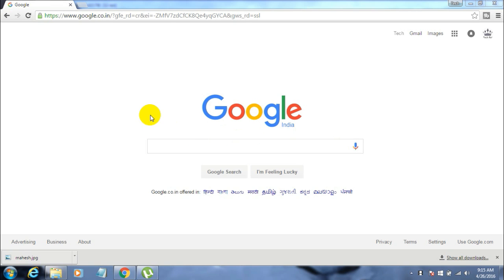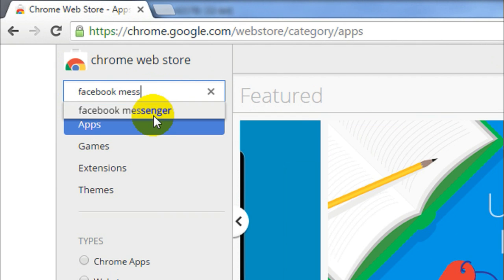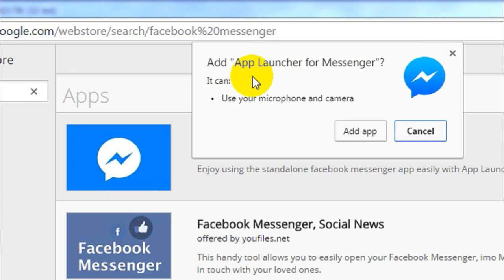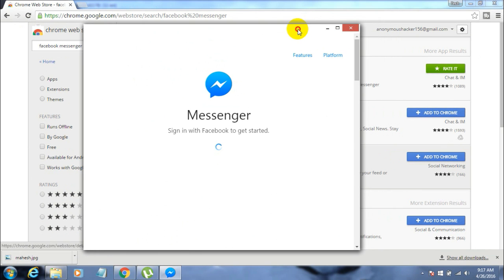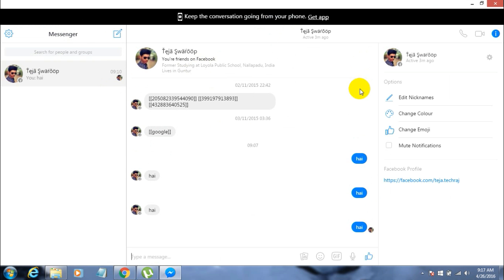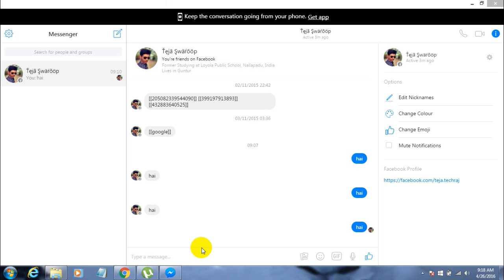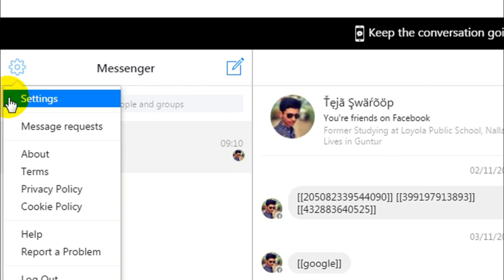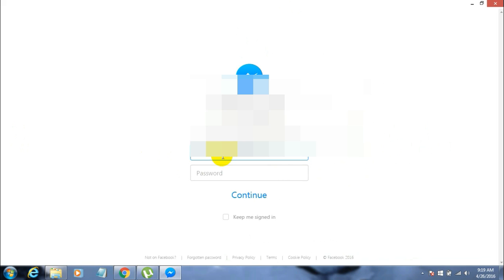How to Get Facebook Messenger on your PC [Windows 7/8/10]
Hey there!
This is Tech Raj
In this video tutorial I will be teaching you how to get facebook messenger on your PC
You can start using facebook messenger on your PC with the help of a Chrome Extension.
i used in this video does not belong to
me. I do not have any administrative
rights on it.
Cheers!!